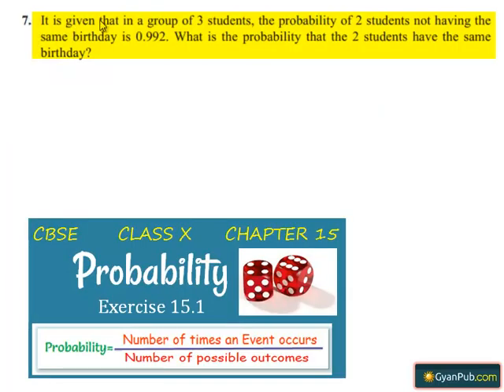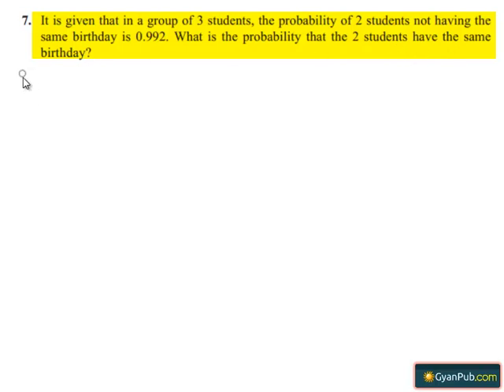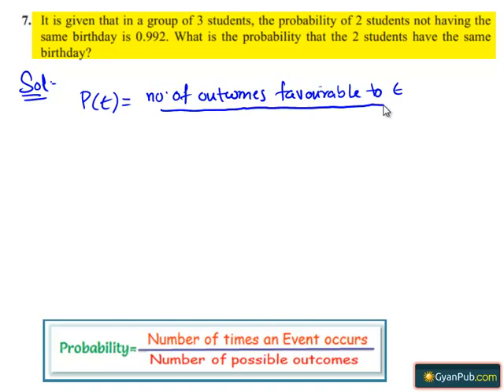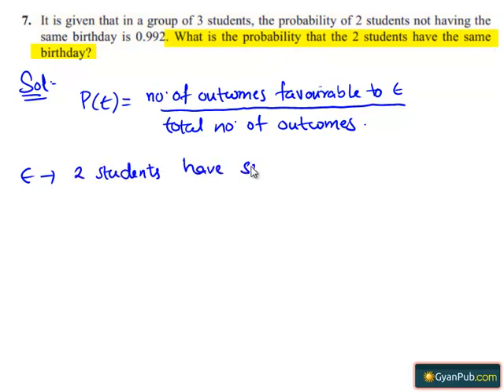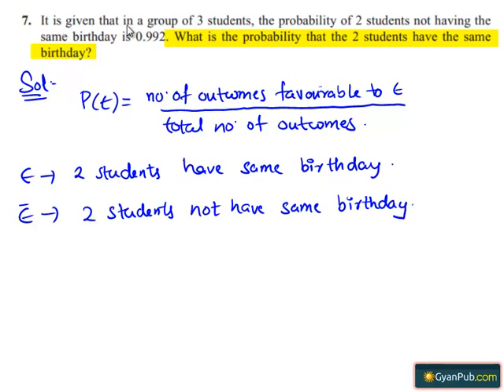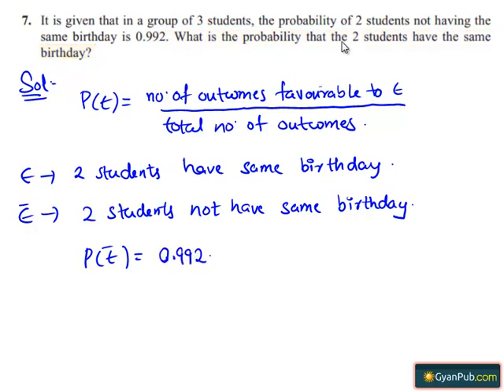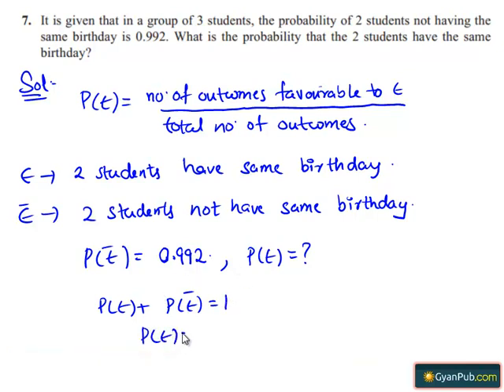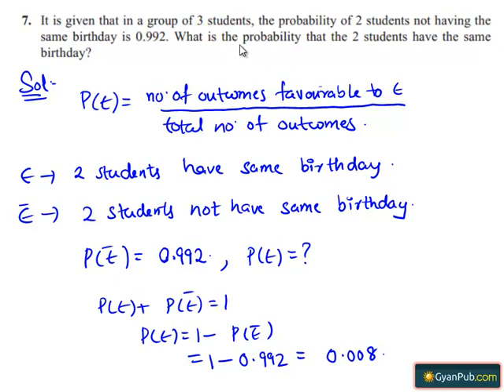NCERT Solutions for Class 10th Maths Chapter 15 Probability Ex 15.1 Q7